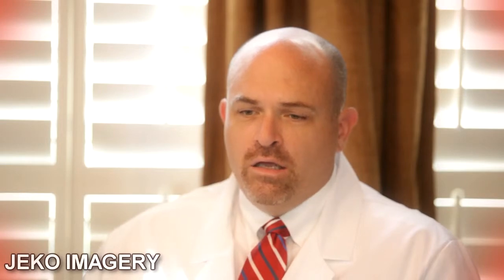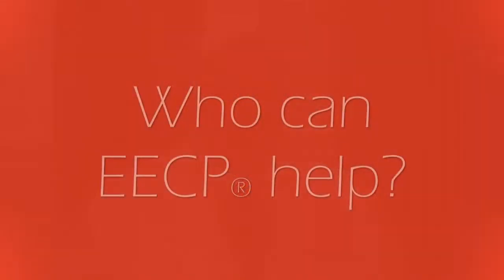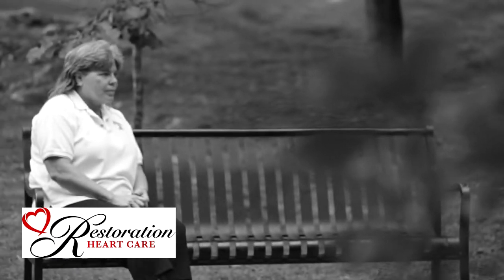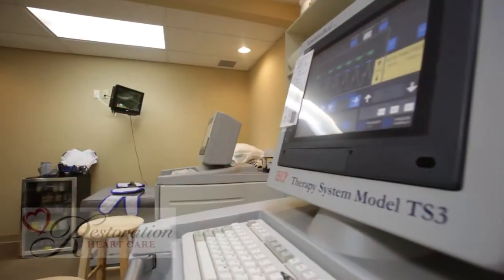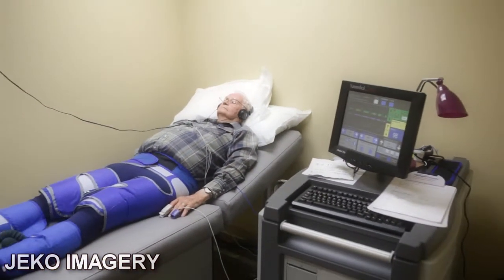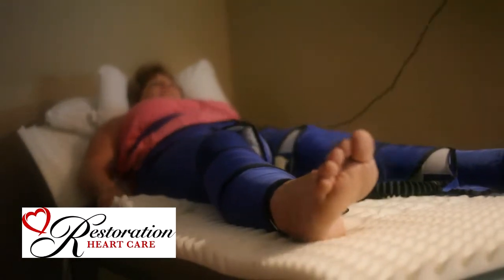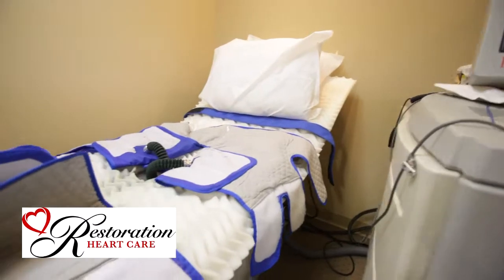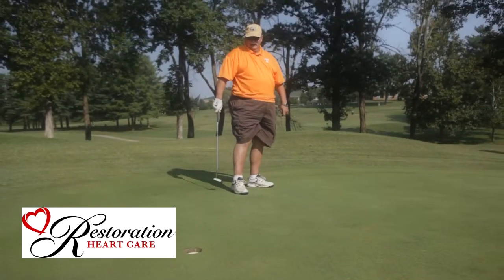RHC EECP 8min Video by JEKO IMAGERY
8 minute video presenting Restoration Heart Care's Enhanced External Counterpulsation (EECP from Vasomedical, Inc.) treatment.  Includes treatment description and patient outcome.
Produced by JEKO IMAGERY 2010.